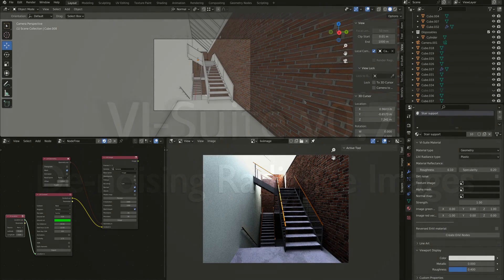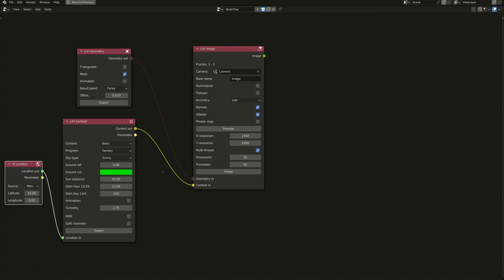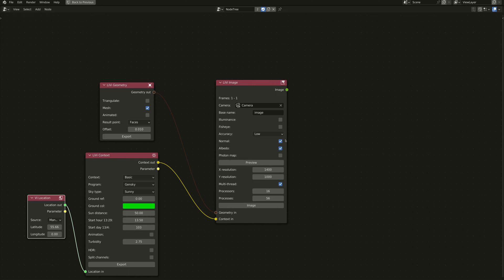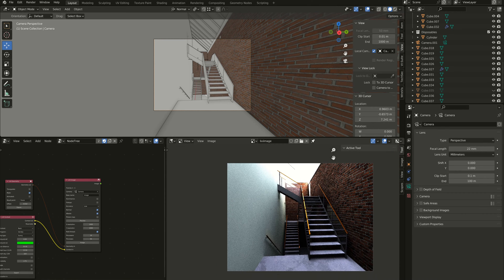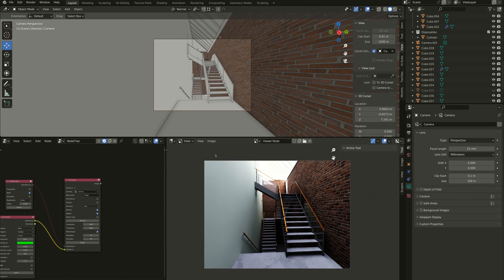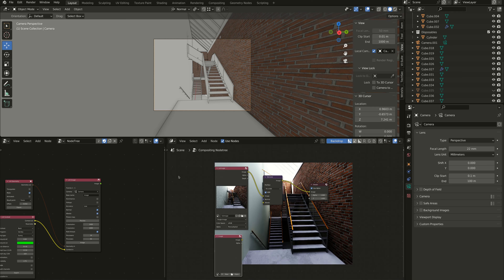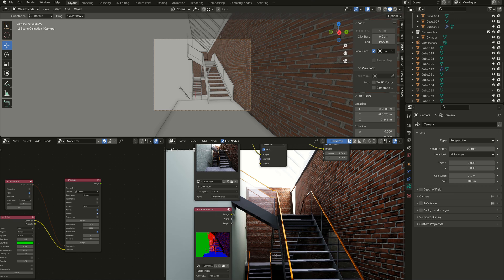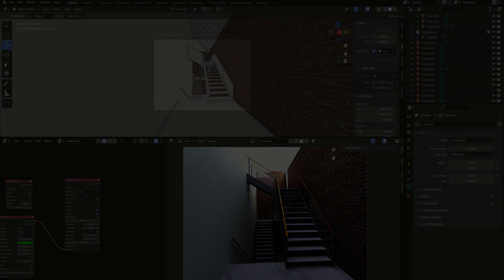VI-Suite v0.7 - De-noising Radiance Images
As VI-Suite v0.7 slowly stabilises I'm starting the video tutorials with a look at de-noising Radiance images with LiVi and Blender.
Master branch of the VI-Suite v0.7 can be downloaded
For comments and bug reports - v0.7 is still in development - the Google Group can be used.